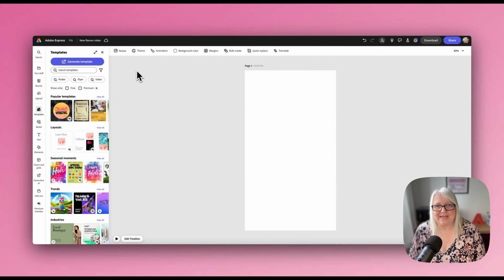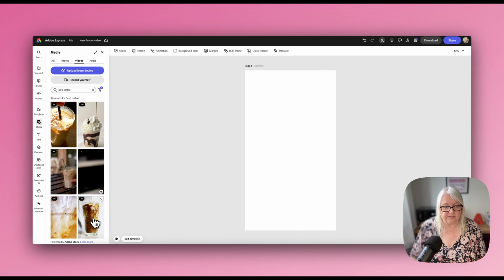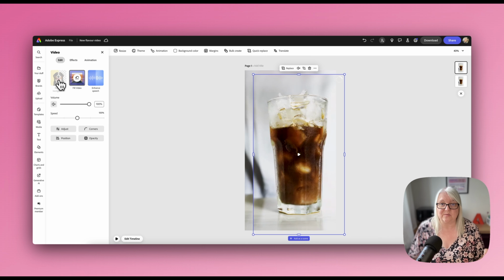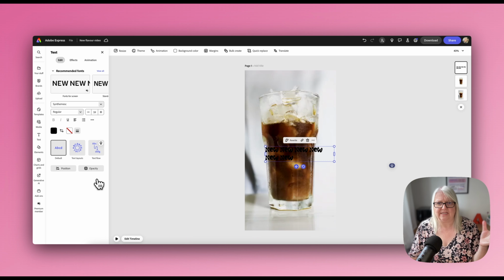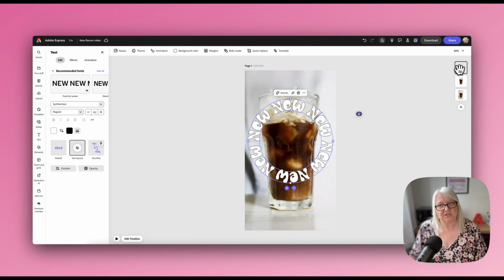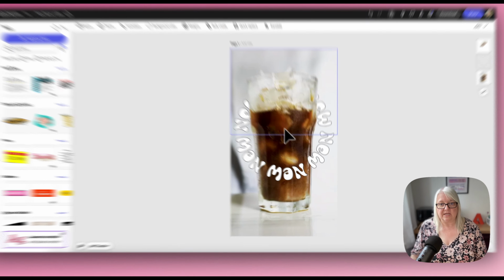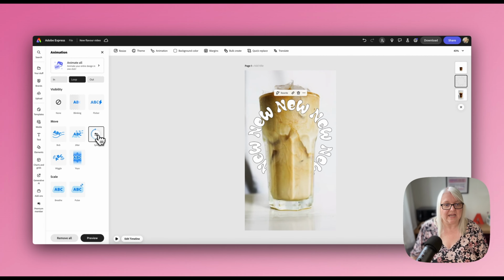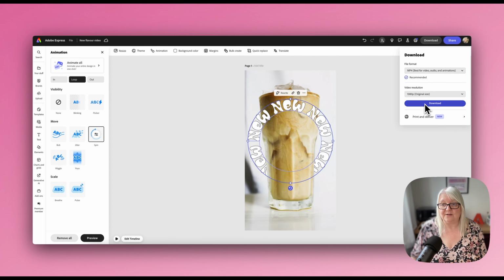ADOBE EXPRESS TUTORIAL | Create a stand-out animated video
Adobe Express has a remove background feature that not only works on images, you can also use it with video when you have the Premium version.

Which makes it easy to create a video like this, where your text weaves in and out of your video!